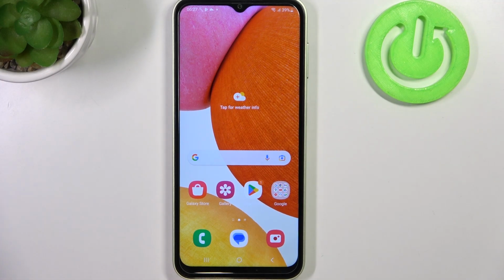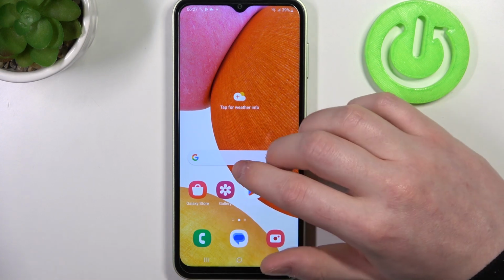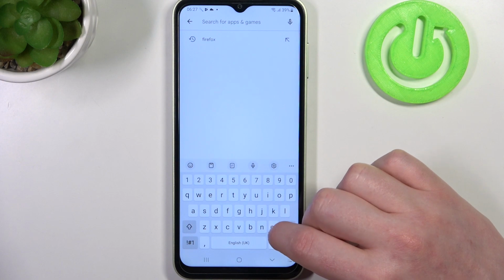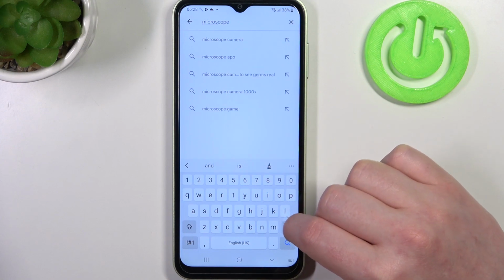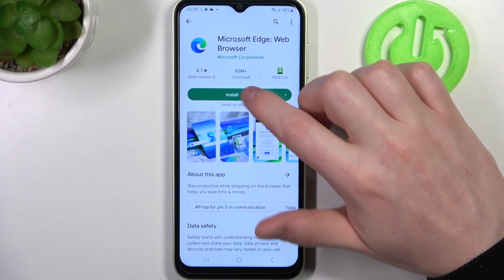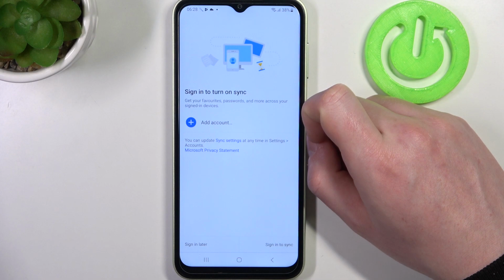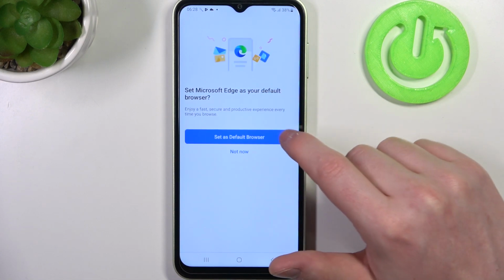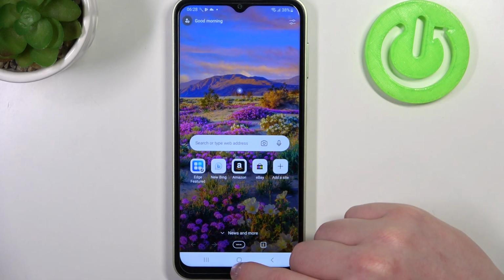Samsung Galaxy M14 - How To Install Microsoft Edge? Let's Download & Set Default Microsoft Edge Web!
Hello people! If you're interested in trying out Microsoft Edge as your web browser on Samsung Galaxy M14, then this tutorial is for you. In this video, we will show you how to download and install Microsoft Edge on your Samsung Galaxy M14. With Microsoft Edge, you can access the internet with ease, and it also comes with a lot of features that can help improve your browsing experience.

How to install Microsoft Edge on Samsung Galaxy M14?
How to download and install Microsoft Edge on Samsung Galaxy M14 Smartphone?
How to set up Microsoft Edge as the default web browser on Samsung Galaxy M14?